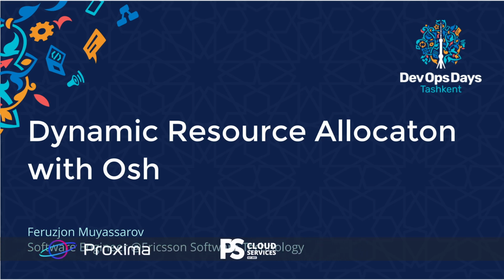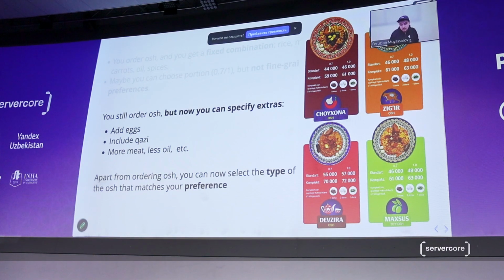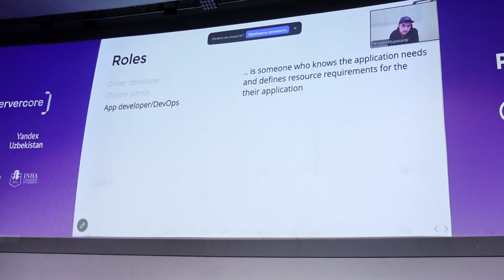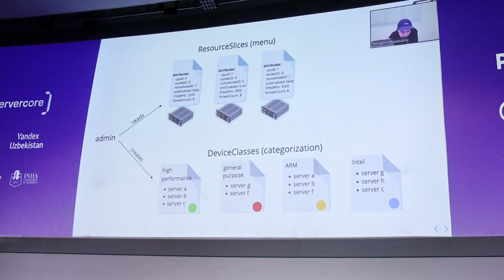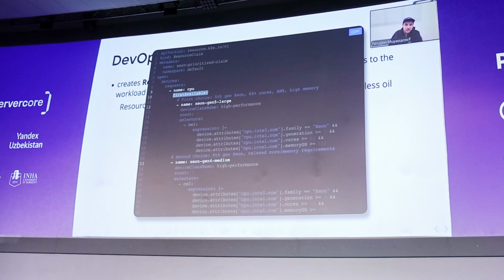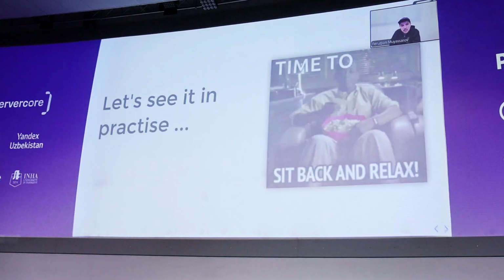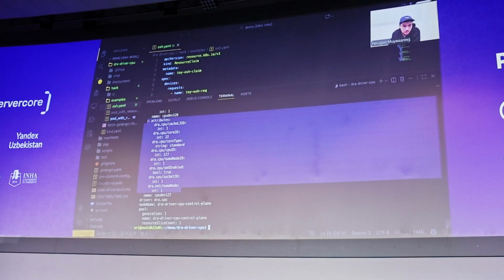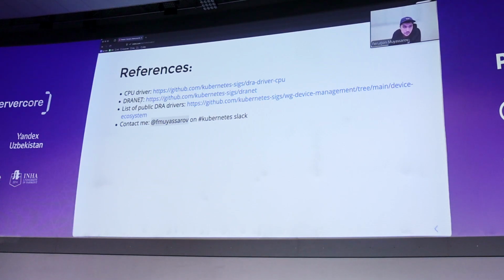Dynamic Resource Allocation: From Static Requests to Flexible Scheduling || Feruzjon Muyassarov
Feruzjon specializes in Kubernetes optimization and resource management. At Ericsson Software Technology, he works on improving performance and hardware integration in cloud-native systems.

During his session, he will talk about dynamic resource allocation approaches, the limitations of static requests, and how flexible scheduling models help improve infrastructure efficiency in Kubernetes environments.

If you work with Kubernetes, platform engineering, or cloud-native infrastructure, this talk will definitely resonate with real engineering challenges teams face every day.